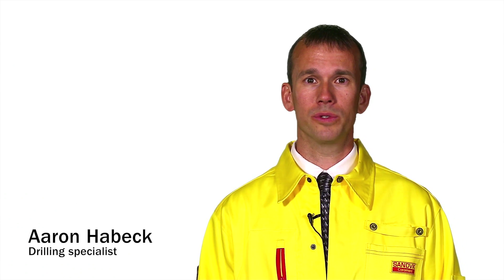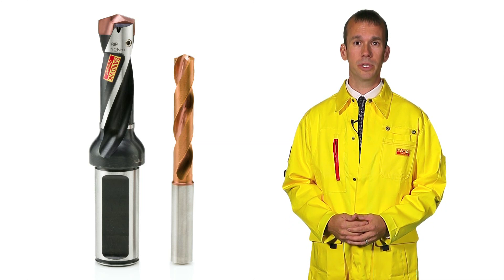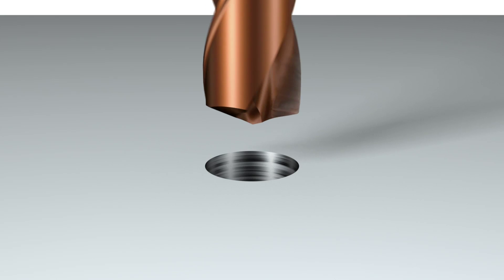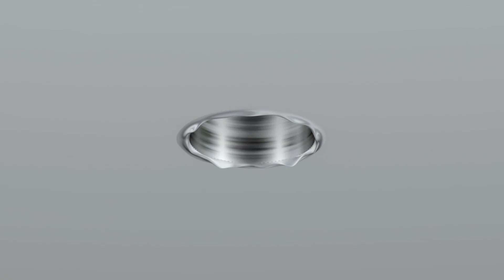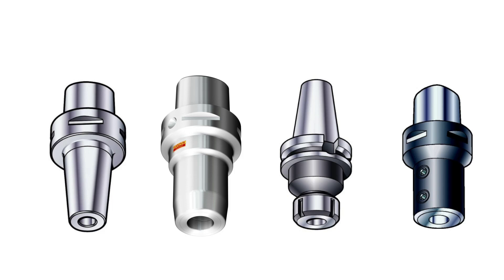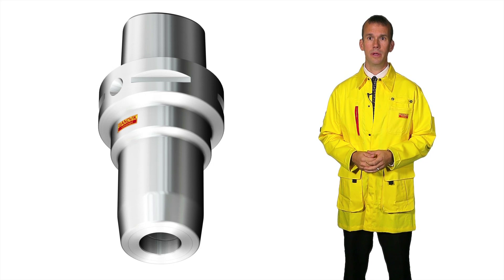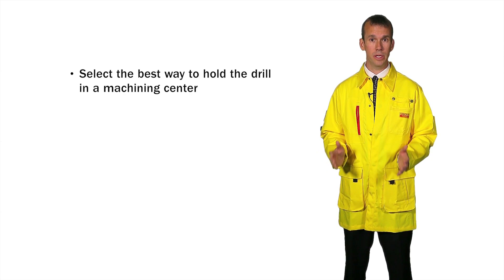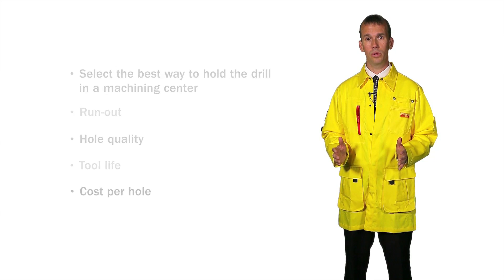Tips film: Minimizing tool run-out in rotating applications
Minimizing tool run-out is one of the most important criteria for successful hole making, as it positively affects process security, tool life, component quality and surface finish.
This film focuses on the influence of run-out of symmetrical drills - that is solid carbide or exchangeable tip drills - in rotating applications and look into ways of reducing it.